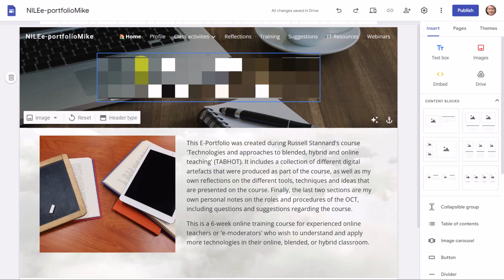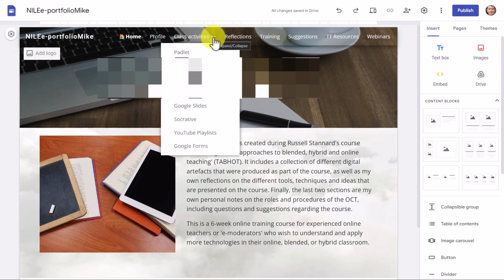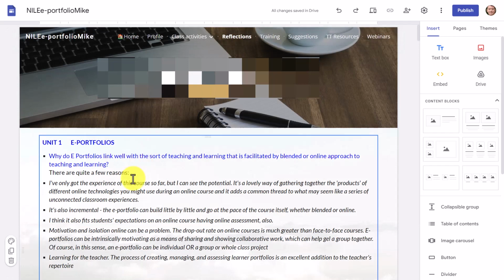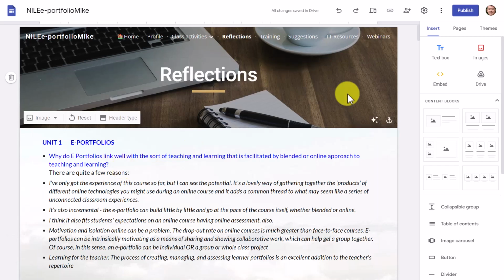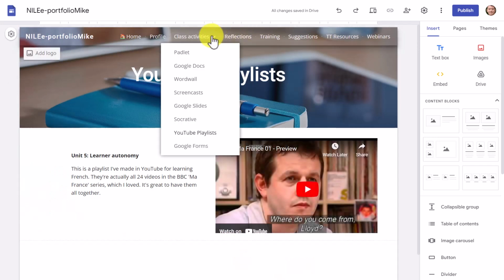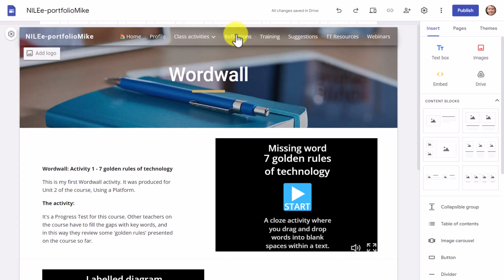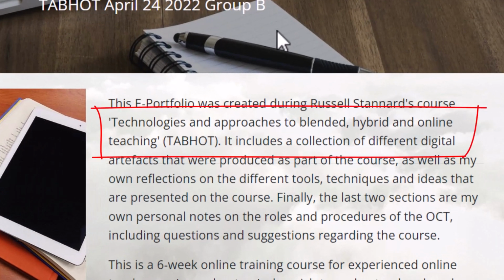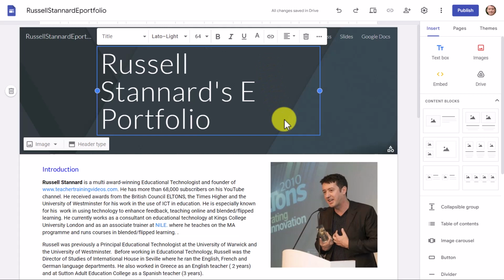E-Portfolios- The future of assessment in an AI world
Explore how E-Portfolios are revolutionizing assessment in an AI-driven world, shaping the future of education and skill evaluation!

00:00 E-Portfolios in an AI world - Introduction
01:28 E-Portfolios in an AI world- Examples
03:54 E-Portfolios in an AI world- Marking
05:49 E-Portfolios in an AI world- Google Sites
07:26 E-Portfolios in an AI world- ChatGPT
09:19 E-Portfolios in an AI world- Use ChatGPT
10:35 Thanks for watching

In this thought-provoking video, we delve into the world of ePortfolios and explore why they have become a crucial assessment tool in the 21st century. Discover how ePortfolios go beyond traditional methods of evaluation, emphasizing the process of learning and providing comprehensive evidence of growth throughout an entire course.

Join us as we unravel the numerous benefits of ePortfolios in assessing student progress. By incorporating reflective questions, ePortfolios encourage learners to actively engage with course content, fostering deeper understanding and critical thinking. This video highlights the power of reflection in consolidating knowledge and developing metacognitive skills, ultimately enabling students to become self-directed learners.

While exploring the realm of ePortfolios, we unveil the exceptional versatility of Google Sites as a remarkable ePortfolio tool. Google Sites offers a seamless and intuitive platform that empowers individuals to create dynamic and visually appealing digital portfolios. From showcasing projects, assignments, and achievements to incorporating multimedia elements, Google Sites provides the flexibility to personalize and curate an ePortfolio that reflects one's unique learning journey.

Join us on this transformative journey as we explore how ePortfolios, particularly utilizing Google Sites, revolutionize assessment practices in the 21st century. Witness how ePortfolios enable educators to gain a holistic understanding of student progress, foster student ownership of learning, and equip individuals with vital skills for success in an increasingly digital world.

Prepare to be inspired as we unveil the untapped potential of ePortfolios in enhancing assessment practices and empowering learners in the 21st century. Don't miss this opportunity to embrace a transformative approach to assessment!